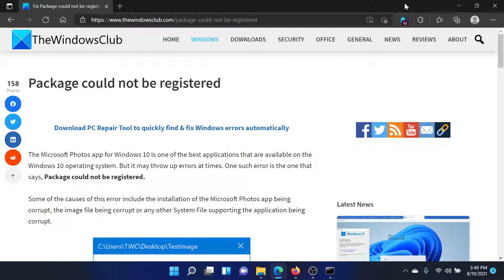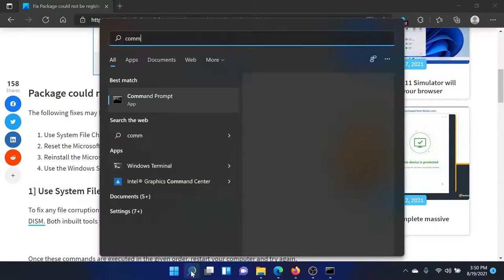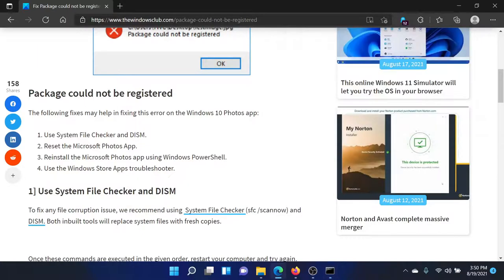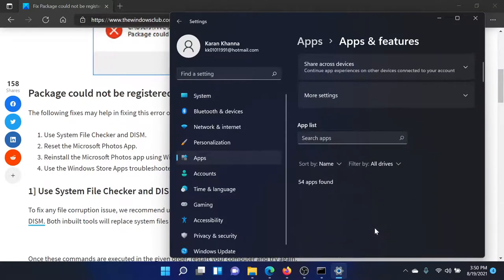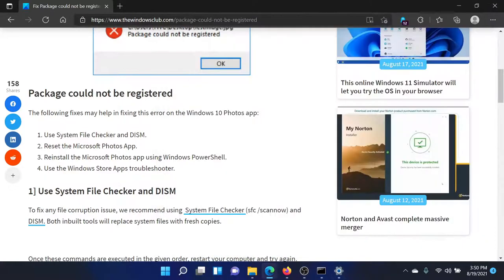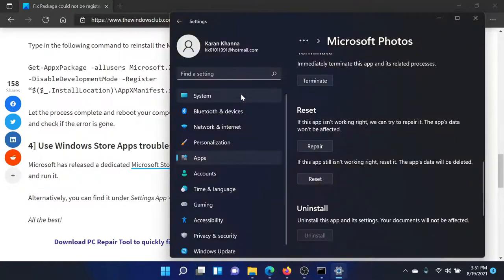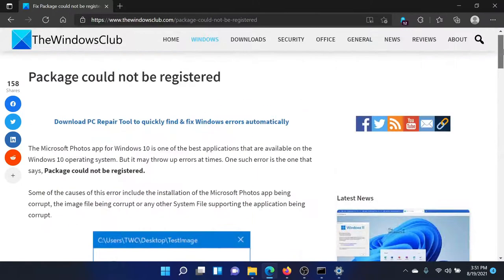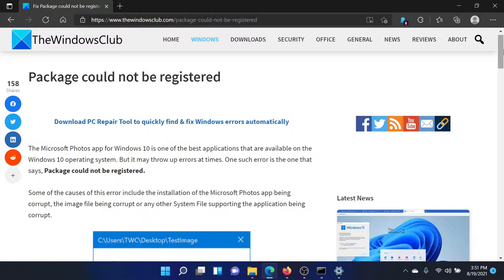Fix Package could not be registered on Windows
The Microsoft Photos app for Windows 10 is one of the best applications that are available on the Windows 10 operating system. But it may throw up errors at times. One such error is the one that says, Package could not be registered.

The following fixes may help in fixing this error on the Windows 10 Photos app:

1] Use System File Checker and DISM

2] Reset the Microsoft Photos App

3] Reinstall the Microsoft Photos app using Windows PowerShell

4] Use the Windows Store Apps troubleshooter

Timecodes:
0:00 Intro
0:21 Run SFC Scan
0:41 Reset or Repair Microsoft Photos app
1:28 Use Windows Store apps troubleshooter